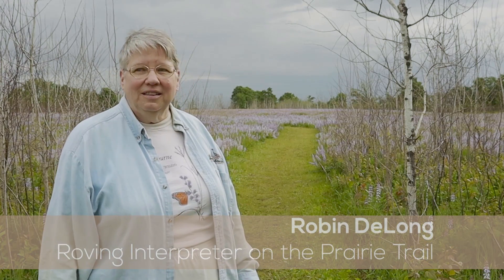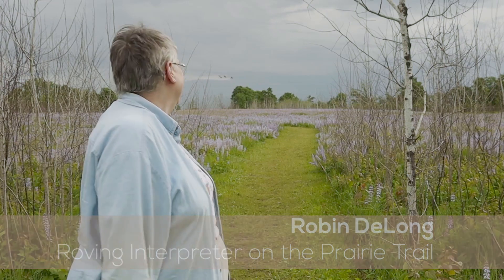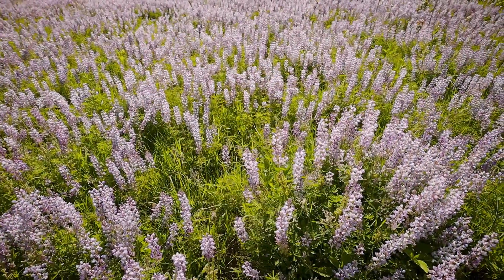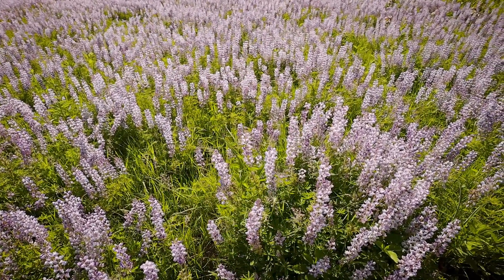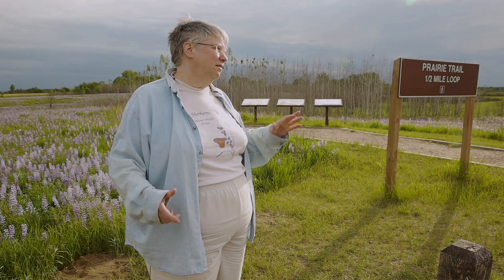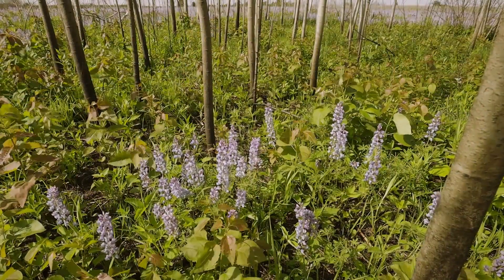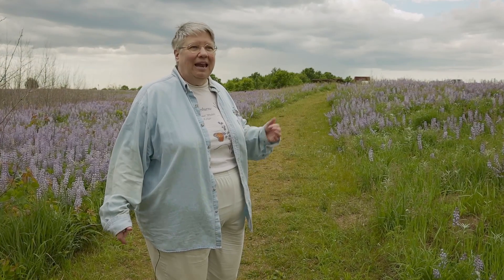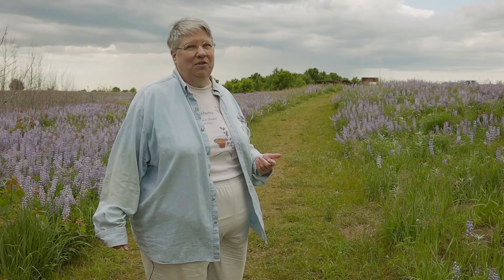Prairie Trail Vignette, Sherburne National Wildlife Refuge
Robin DeLong, Roving Interpreter on the Prairie's Edge Wildlife Drive, highlights the recent Lupine bloom along the Refuge's Prairie Trail. Each year, the bloom occurs beginning about the end of May, depending upon spring weather conditions. The mass of Lupines seen in this video were 1 1/2 miles into the wildlife drive.